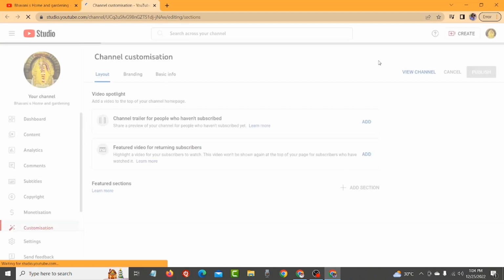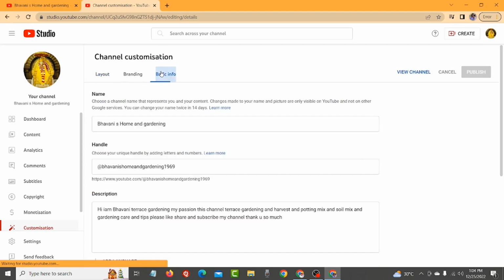YouTube Handle: How To Change YouTube Handle Name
How to change youtube handle name on pc step by step